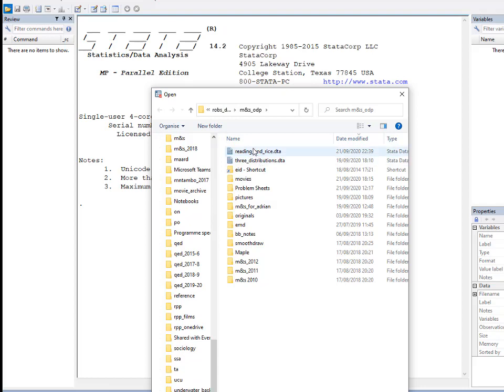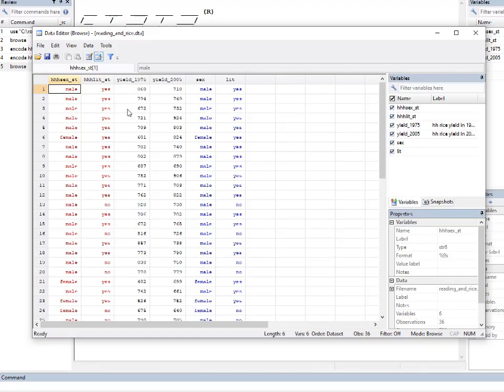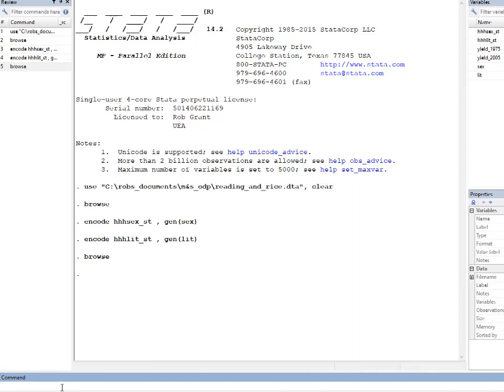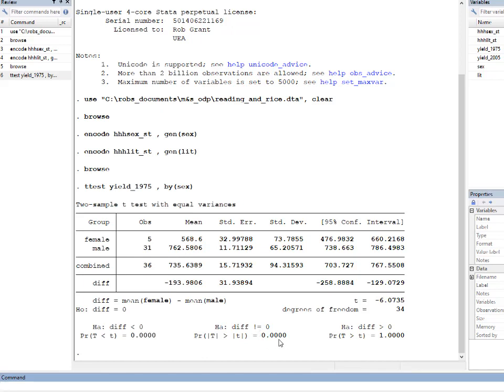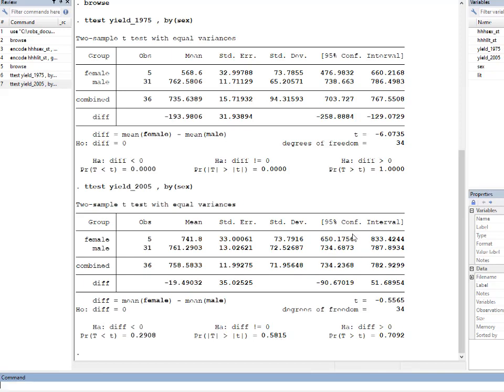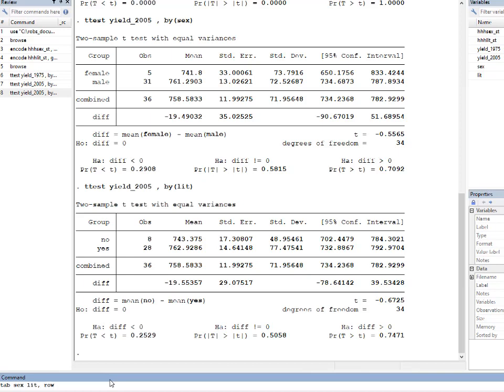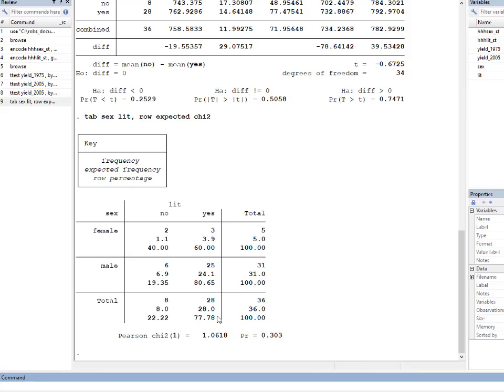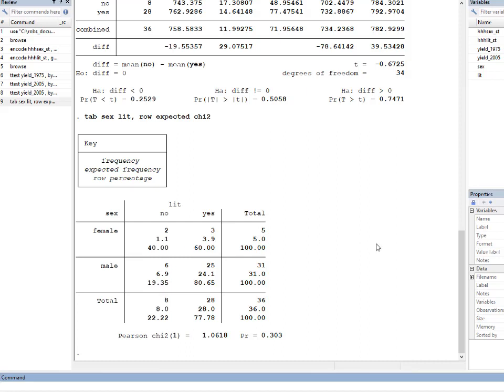ms lecture 10 part 6